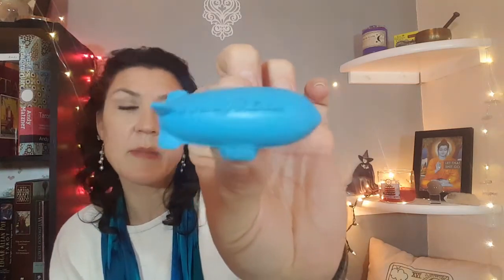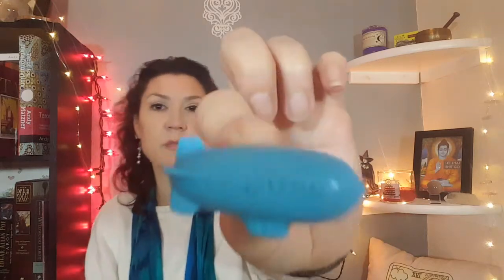ShowMeYourTrinkets VR to Tiny Trinkets & Tarot